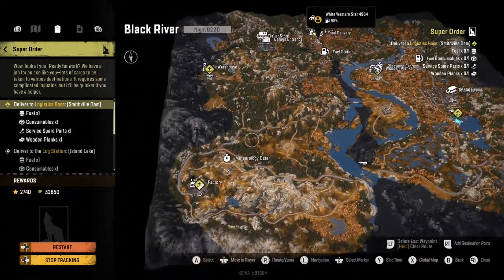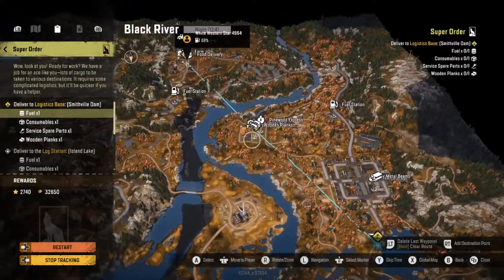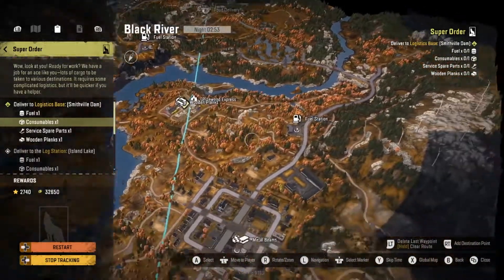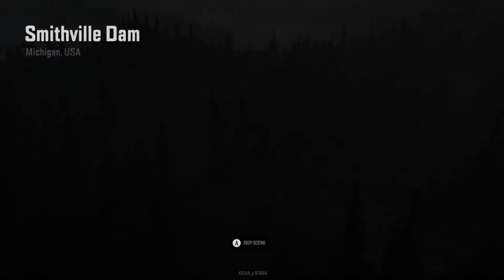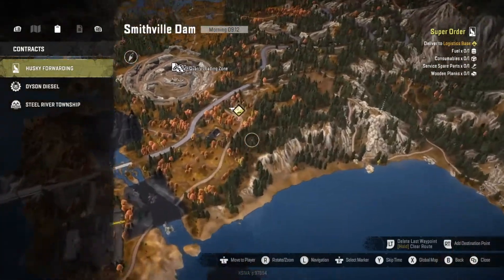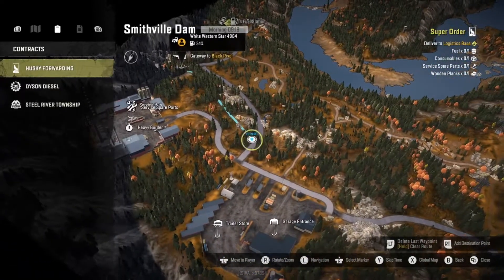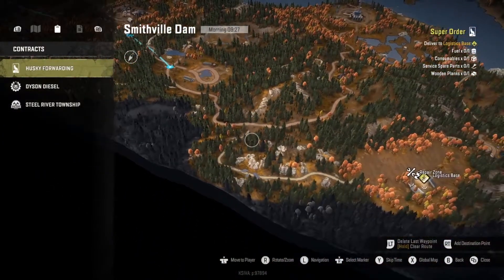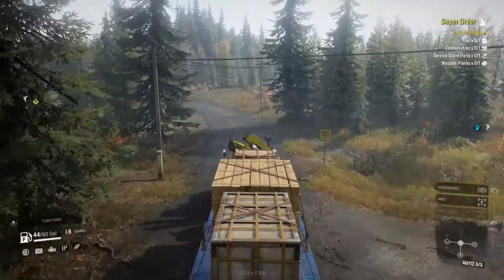SnowRunner Super Order pt 1